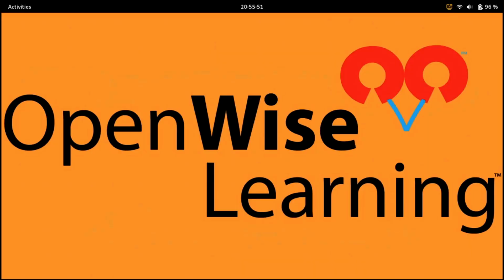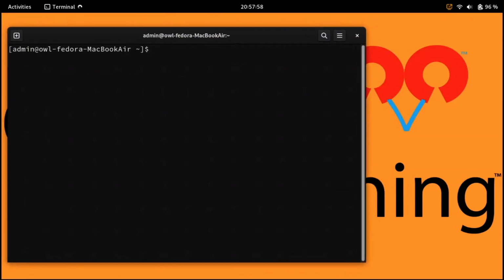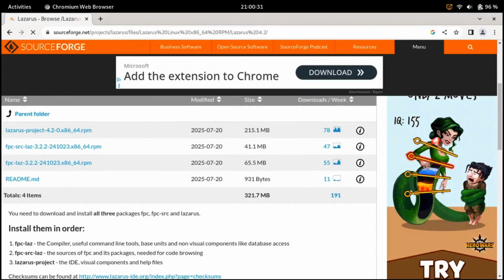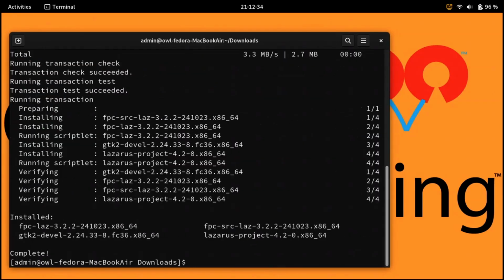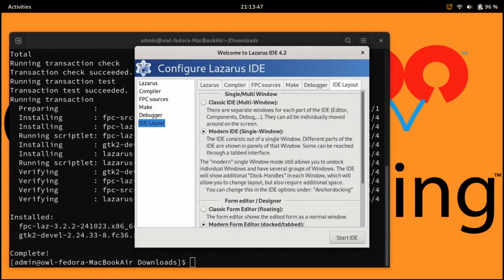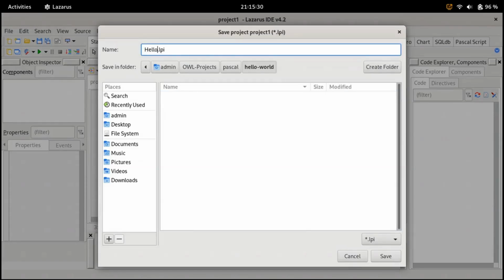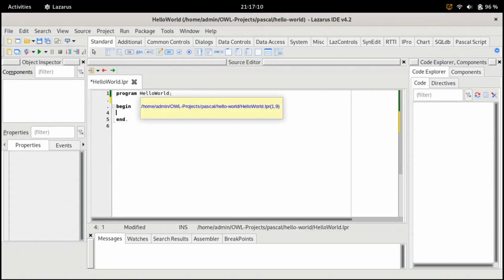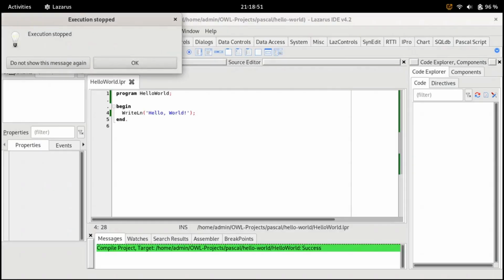Install Lazarus IDE and Free Pascal on Linux (Beginner Tutorial)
In this beginner‑friendly tutorial, we’ll show you step by step how to install Lazarus IDE and the Free Pascal Compiler (FPC) on a Linux laptop (we’re using Fedora). Lazarus is a free, open‑source visual programming tool, and together with Castle Game Engine (CGE), it lets you create fast, standalone desktop games and apps.

If you’ve already:
   * Built games in Python with Pygame
   * Designed websites with JavaScript, HTML and CSS
   * Explored AI with Python
   * Object design in Blender

…this video is your next level! You’ll learn how to set up a compiled programming environment and get ready to code games that run lightning fast.

By the end of this video, you’ll have:
   * Uninstalled old versions of Lazarus (if needed)
   * Downloaded the latest Lazarus and Free Pascal RPMs for Fedora
   * Installed the required packages and GTK dependencies
   * Configured Lazarus to look and feel like VS Code
   * Created your first “Hello World” Pascal program

This tutorial is perfect for kids, beginners, and anyone curious about learning Object Pascal, Lazarus, or Castle Game Engine. Follow along to get your environment set up for our upcoming Pascal + CGE game development series!

⏱️ Video Chapters
00:00 Lazarus Install
00:50 Uninstalling Old Versions of Free Pascal
01:26 Download Free Pascal & Lazarus
02:20 Install Free Pascal & Lazarus
03:08 Configuring Lazarus
05:24 Write/Compile First Pascal Program

Next video: writing simple Pascal command‑line programs and comparing them to Python & JavaScript so you can see the syntax differences in action.